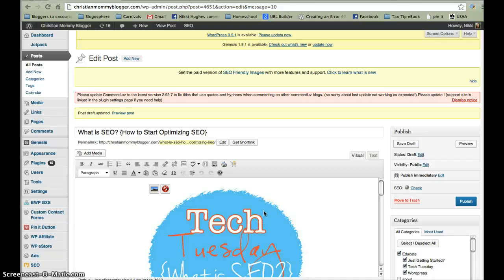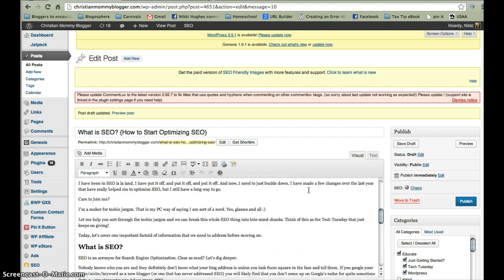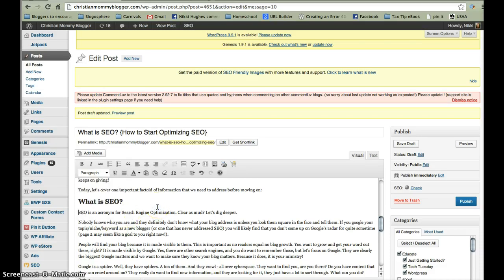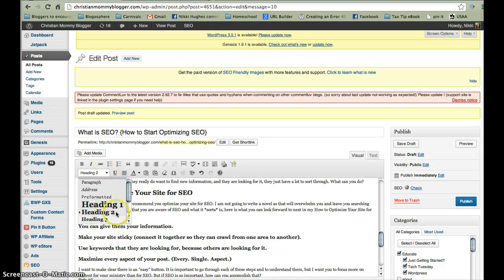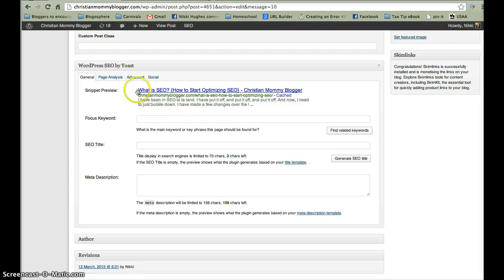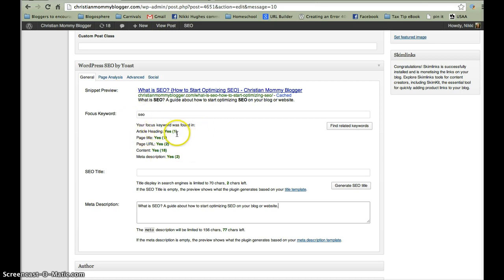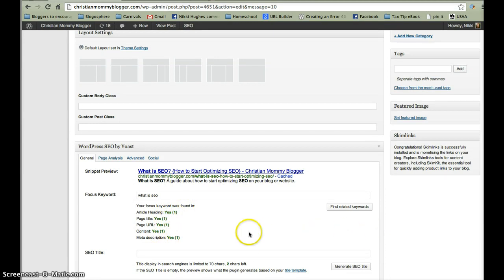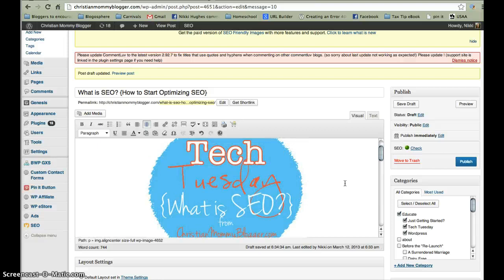Wordpress SEO by Yoast easy guide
How to use the Wordpress SEO by Yoast plugin on each post